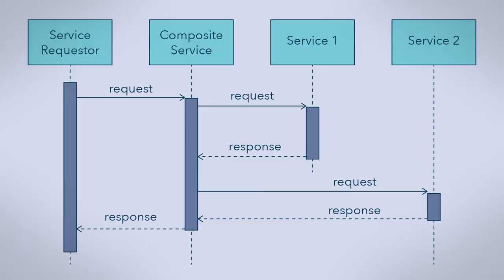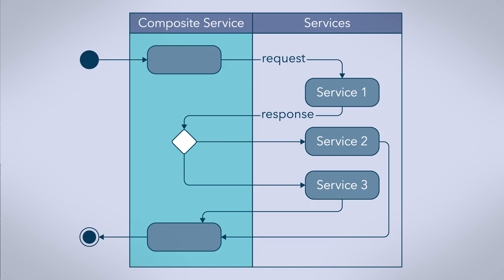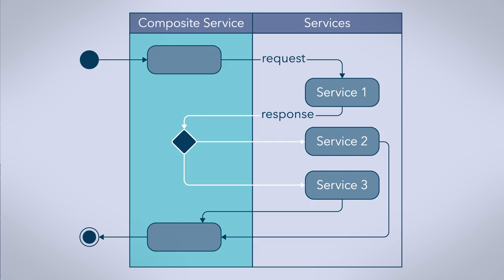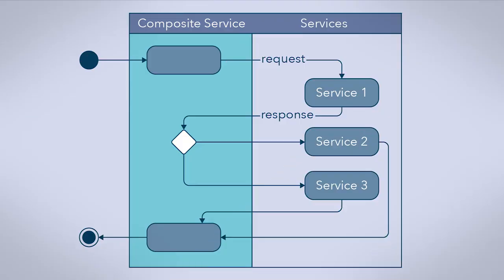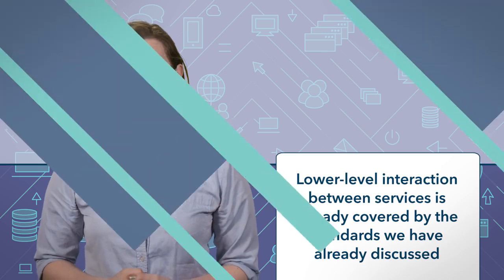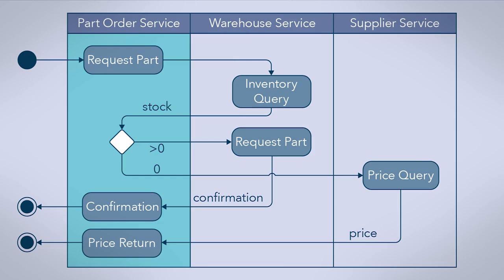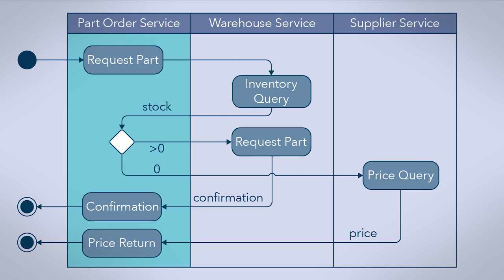Service Composition BPEL | Service-Oriented Architecture | System Design